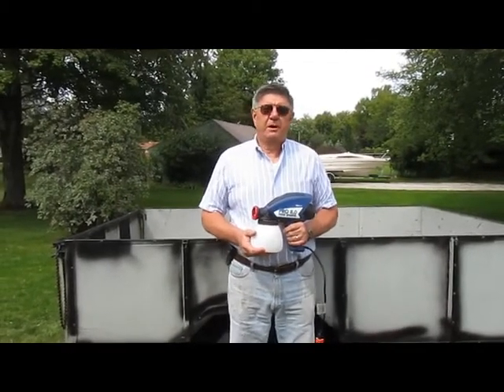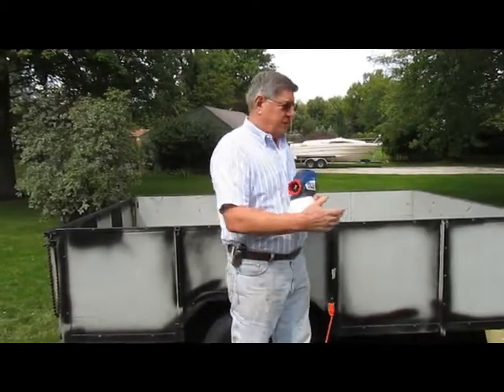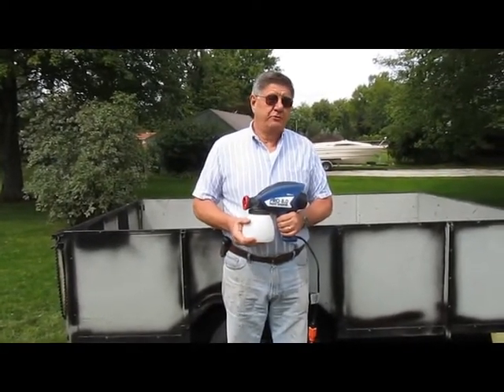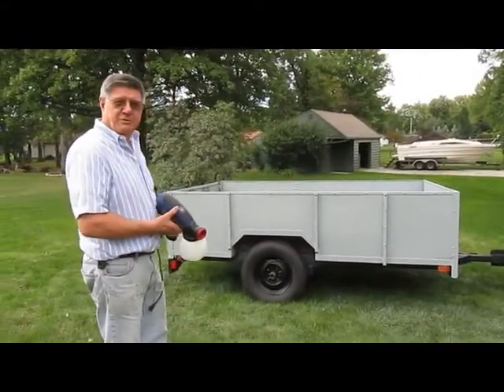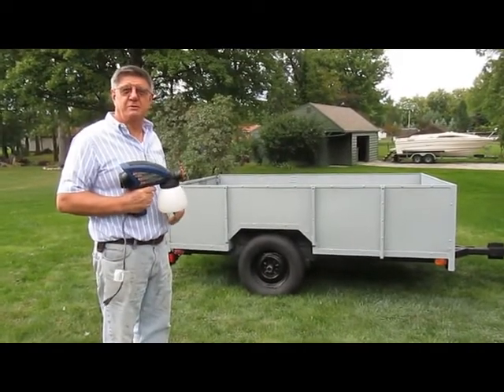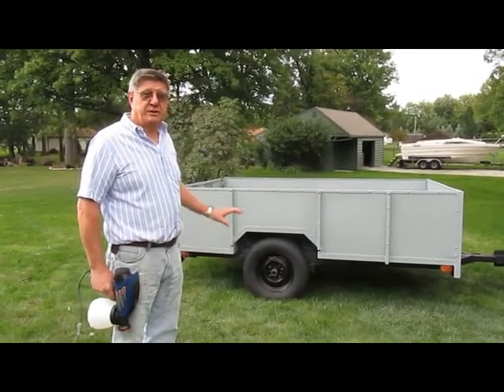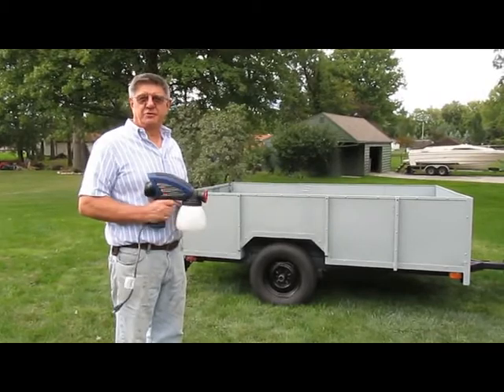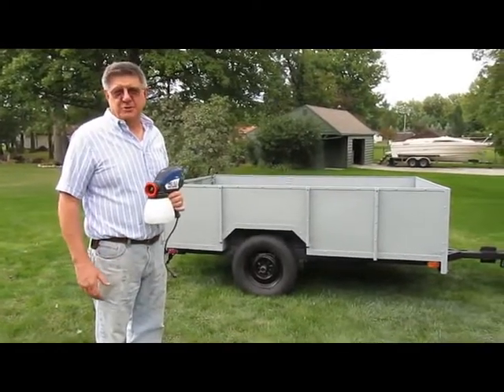Jim Lazor Homeright Heavy Duty Paint Sprayer Review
Jim puts the HomeRight Heavy Duty Paint Sprayer to the test.  He likes how fast it paints and how great his project looks afterwards.

If you are a Do-It-Yourselfer looking for an airless paint sprayer to tackle a number of projects, then the HomeRight Heavy Duty Paint Sprayer is for you. This paint sprayer has been designed specifically for those projects that require extended periods of paint spray. It comes with two speeds to regulate the paint flow and make spray painting easier than it has ever been. The HomeRight Heavy Duty Paint Sprayer is perfect for any paint and stain project. Larger projects are accomplished faster and more easily with the five foot suction tube and clamp that draws liquid directly from the paint container, ideal for cover large areas. 120 watts mean a higher performing sprayer fora  great value compared to the competition.

New Features:
-Titanium Coated Piston is corrosion & wear resistant.
-Flex-Pro TECHNOLOGY - Flexible suction tube follows paint in the cup. Allows for spraying in any direction.
-Exclusive Check Valve Feature - Allows for Quick Priming and Eliminates Spitting
-12" Wide Ceramic Fan Spray nozzle and Quick Release, easy pump access
-2 Speed - Select low or high

Use with latex & oil paints, stains & sealants